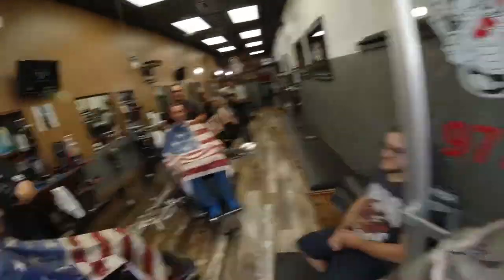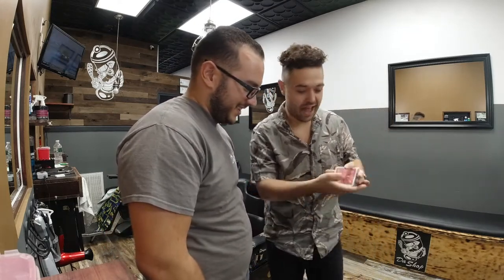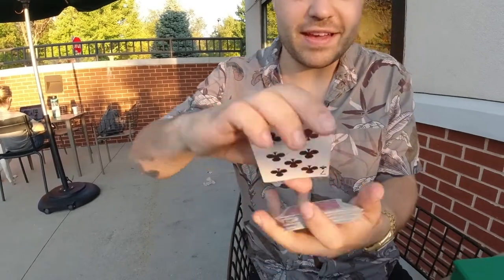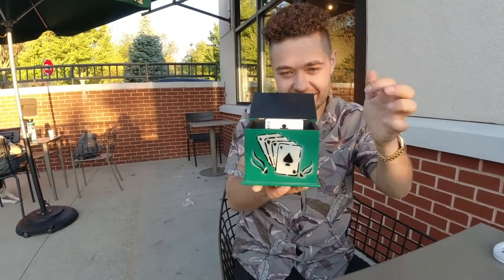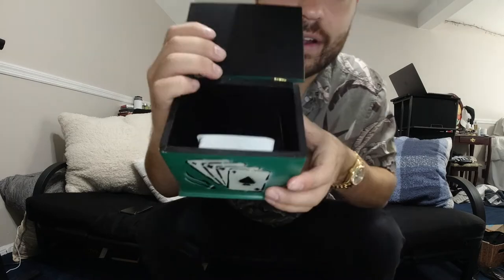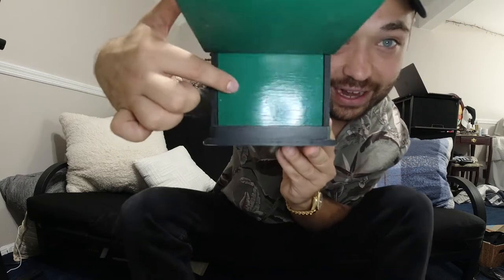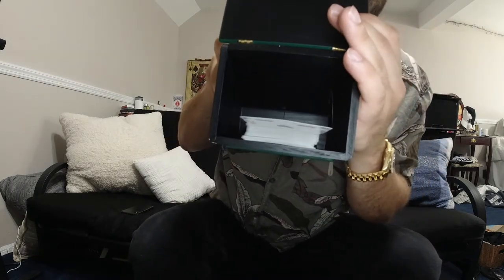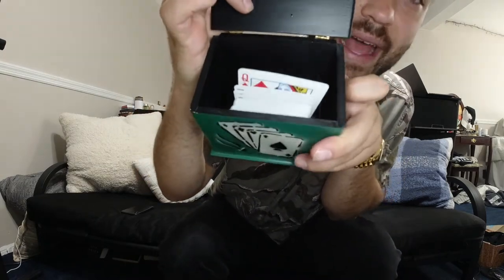LEARN THE IMPOSSIBLE RISING CARD // Antique Apparatus 4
Antique Apparatus EP 4 !!

On this weeks episode I found a wacky way to make a card impossible rise from the deck. The reason I love this method is because its fully mechanical and under the magicians control!